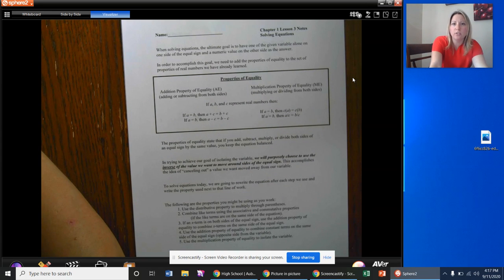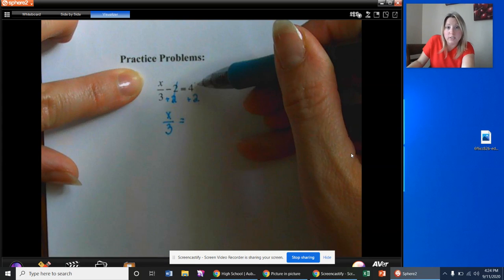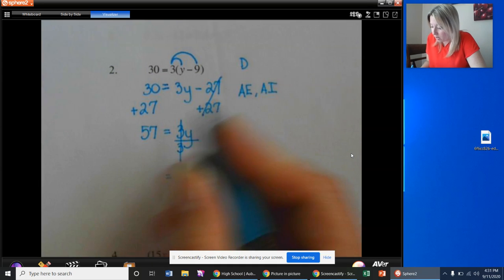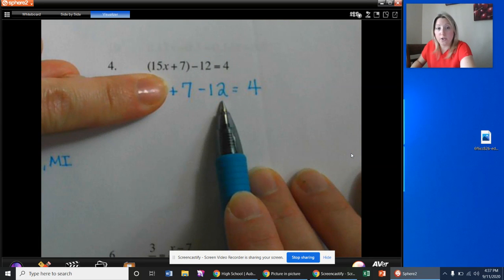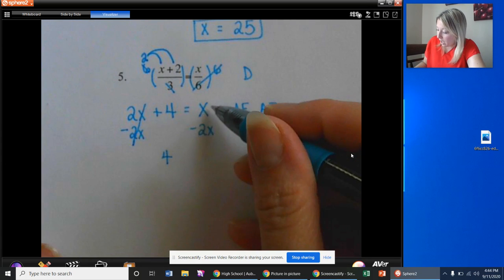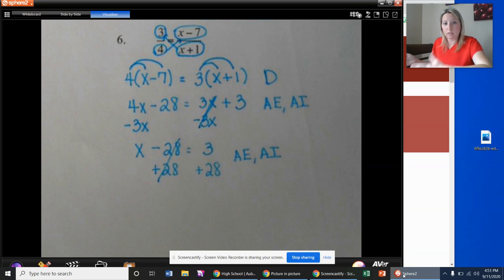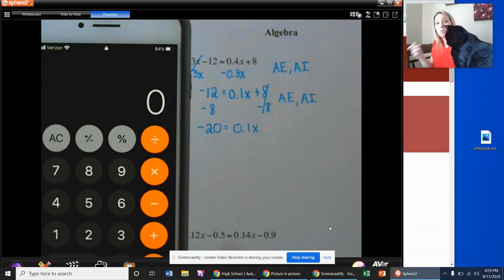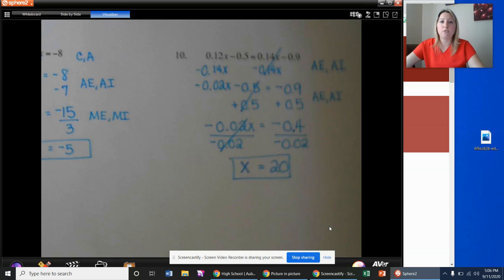A1 1-3 Notes